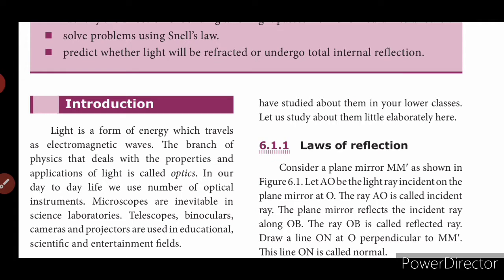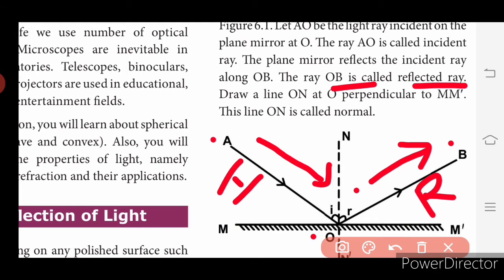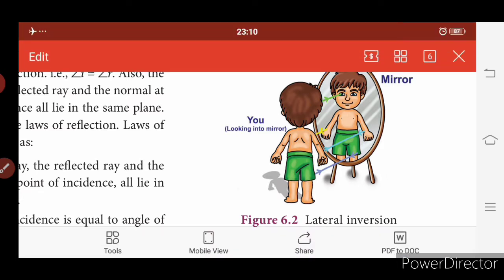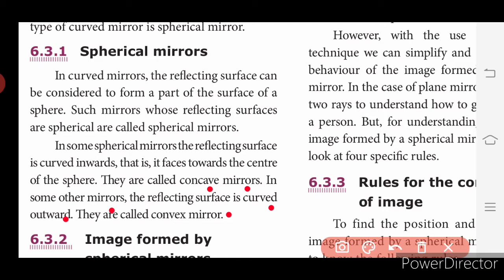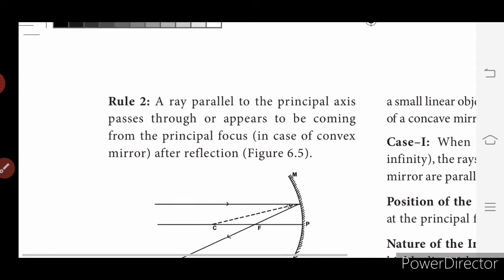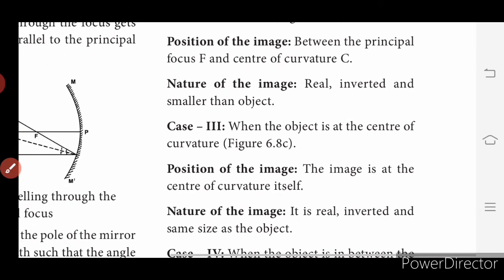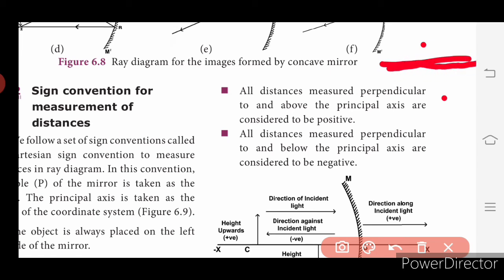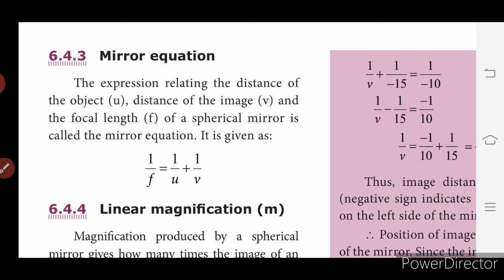STD - IX SCIENCE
UNIT - 6, LIGHT
PART - 1